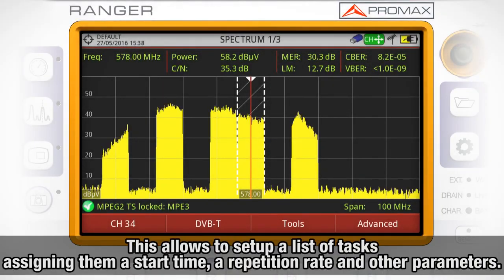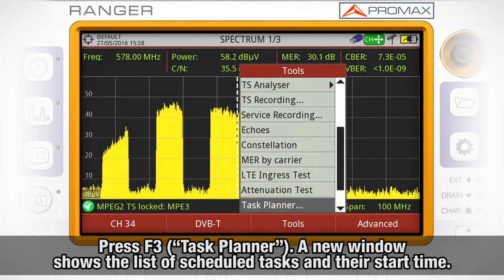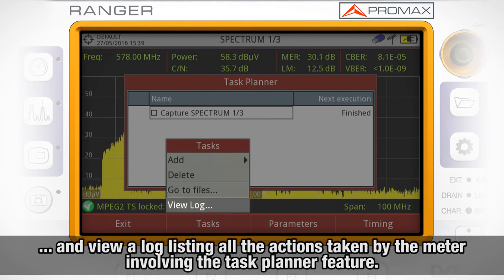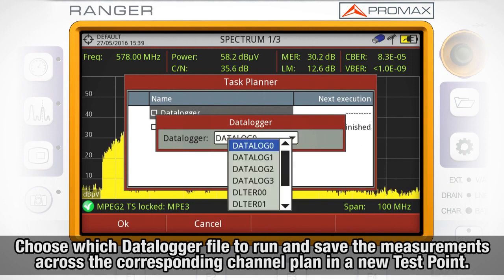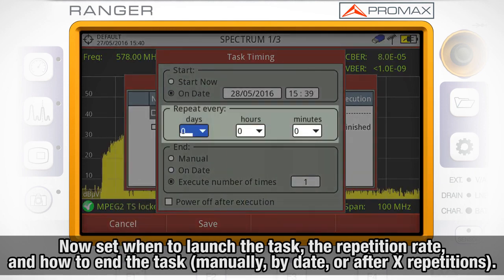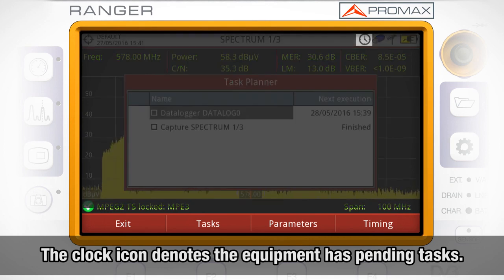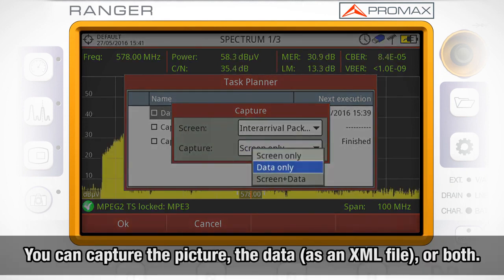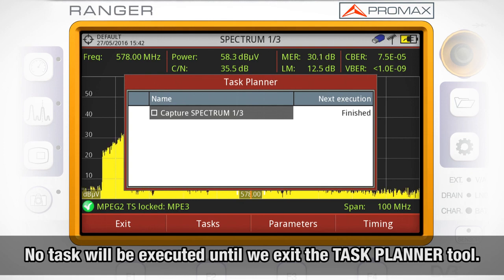RANGER analyzers tutorial 22 Task planner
Ο Task Planner (προγραμματιστής εργασιών) επιτρέπει στο χρήστη να δημιουργήσει μια λίστα εργασιών επιλέγοντας πότε θα ξεκινήσει η κάθε μία, το ρυθμό επανάληψης και άλλες παραμέτρους. Ο εξοπλισμός μπορεί να απενεργοποιηθεί αφού ρυθμίσει όλες τις παραμέτρους του προγραμματιστή εργασιών και θα «ξυπνήσει» την απαιτούμενη ώρα για να εκτελέσει τις προγραμματισμένες εργασίες.

Σε αυτό το εργαλείο αποκτάμε πρόσβαση πατώντας F3 και επιλέγοντας Task Planner. Ενα νέο παράθυρο θα εμφανιστεί, που θα δείχνει τον κατάλογο των εργασιών που έχουν προγραμματιστεί μέχρι στιγμής και την επόμενη φορά που θα ξεκινήσουν. Αν αντί για την ώρα εμφανίζεται η λέξη Finished, τότε η εργασία έχει ήδη εκτελεστεί. Αν δεν εμφανίζεται τίποτα, τότε η εργασία δεν έχει προγραμματιστεί ακόμα. Πατώντας F2 (Tasks) εμφανίζεται ένα μενού που μας δίνει τη δυνατότητα να προσθέσουμε μια νέα εργασία, να διαγράψουμε μια εργασία, να μεταβούμε στον κατάλογο των αρχείων που είναι αποθηκευμένα στη μνήμη του διαχειριστή εγκατάστασης και να δούμε ένα αρχείο καταγραφής που απαριθμεί όλες τις ενέργειες που έγιναν από το μετρητή και αφορούν στη λειτουργία προγραμματισμού εργασιών.

Δημιουργήστε μια νέα εργασία επιλέγοντας Add. Μπορείτε είτε να εκτελέσετε ένα Datalogger ή μια καταγραφή οθόνης. Θα προσθέσουμε πρώτα ένα Data Logger.
Ένα νέο παράθυρο θα σας επιτρέψει να επιλέξετε ποιο αρχείο Datalogger θέλετε να τρέξετε και να αποθηκεύσετε τις μετρήσεις σε όλο το αντίστοιχο σχέδιο καναλιών σε ένα νέο σημείο δοκιμής. Επιβεβαιώστε τον Datalogger που επιλέξατε πατώντας F1 (OK). Σε περίπτωση που θέλετε να αντικαταστήσετε αυτόν τον Datalogger με έναν διαφορετικό, απλά πρέπει να πατήσετε F3 (Parameters) και να επιλέξετε τον νέο Datalogger. Με το F4 (Timing), ανοίγουμε τις ρυθμίσεις χρονισμού. Εδώ ενημερώνουμε τον μετρητή πότε να ξεκινήσει την εργασία, τον ρυθμό επανάληψης της εργασίας και πώς να τερματιστεί η εργασία (χειροκίνητα, σε μια συγκεκριμένη ημερομηνία ή μετά από έναν αριθμό επαναλήψεων.

Τέλος, μπορούμε να αναγκάσουμε τον μετρητή να απενεργοποιείται μετά από κάθε εκτέλεση εργασίας. Η πάνω δεξιά γωνία θα εμφανίζει τώρα ένα εικονίδιο ενός ρολογιού που δείχνει ότι ο εξοπλισμός έχει εργασίες που εκκρεμούν προς εκτέλεση. Από την άλλη πλευρά, αν προσθέσουμε μια εργασία καταγραφής οθόνης (screen capture), το αναδυόμενο παράθυρο θα μας επιτρέψει να επιλέξουμε σε ποια οθόνη θέλουμε να κάνουμε την καταγραφή οθόνης. Μπορούμε να επιλέξουμε οποιαδήποτε από τις λειτουργίες SPECTRUM, MEASUREMENTS, TV ή IPTV.

Επίσης, είναι δυνατόν να επιλέξουμε αν θέλουμε να καταγράψουμε μόνο την εικόνα ή μόνο τα δεδομένα της οθόνης (ως αρχείο XML) ή και τα δύο. Σε περίπτωση που θέλουμε να τροποποιήσουμε αυτές τις ρυθμίσεις εκ των υστέρων, μπορούμε απλά να το κάνουμε πατώντας F3 (Parameters). Πατώντας F4 (timing) έχετε πρόσβαση στα ίδια μενού χρονισμού που εξηγήσαμε προηγουμένως. Η διαγραφή εργασιών που έχουν ολοκληρωθεί είναι εύκολη απλά με τικ στην αντίστοιχη εργασία και πατώντας F2 (Tasks) - Delete.
Καμία εργασία δεν θα εκτελεστεί μέχρι να βγούμε από το εργαλείο TASK PlANNER.